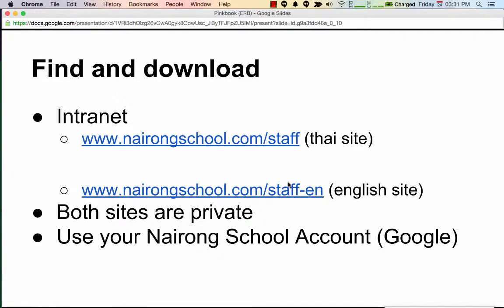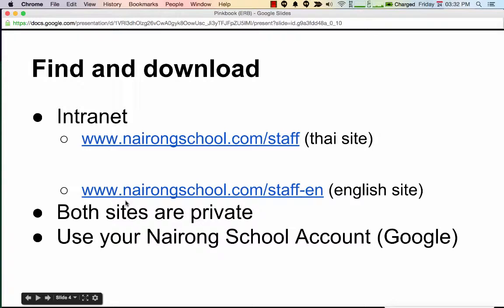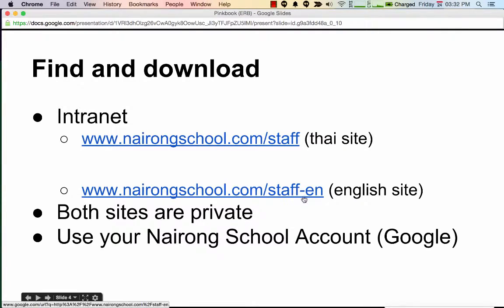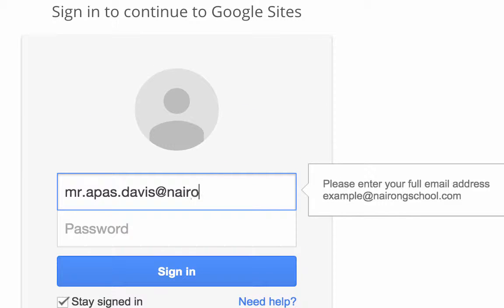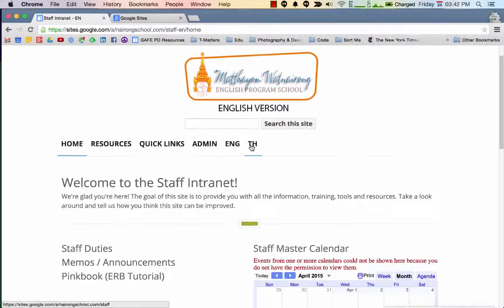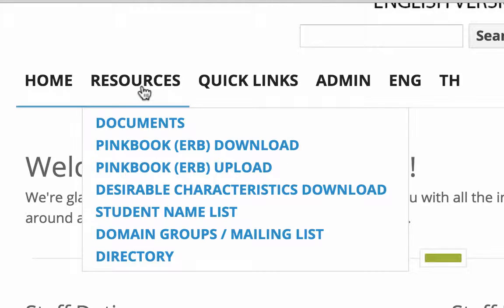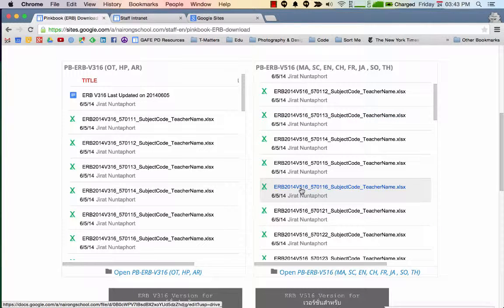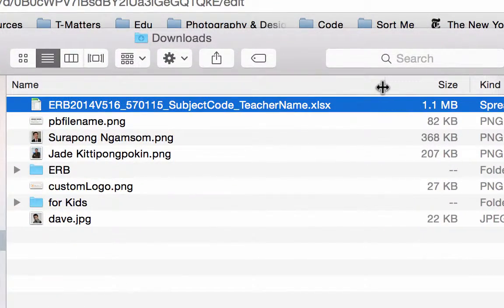Find and Download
Finding and Dowloading the Electronic Grading System - Pinkbook (also known as ERB)

For Matthayom Watnairong School.